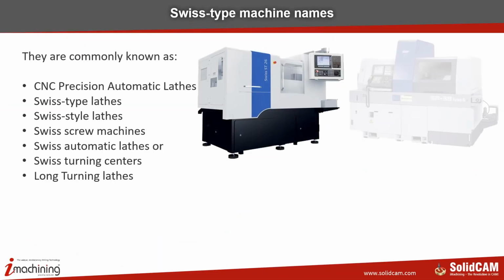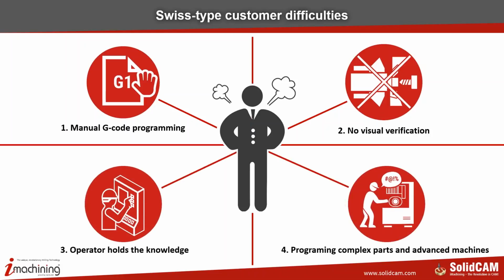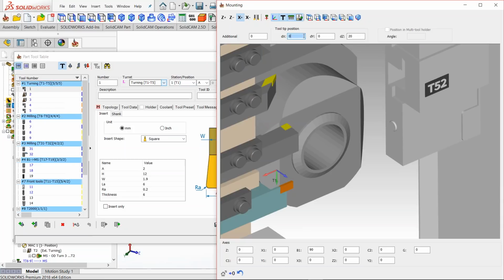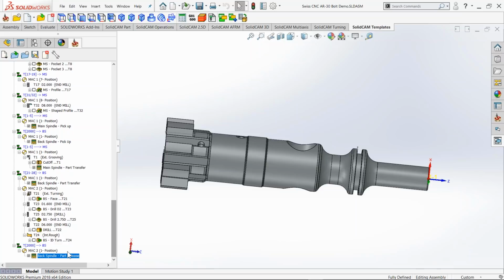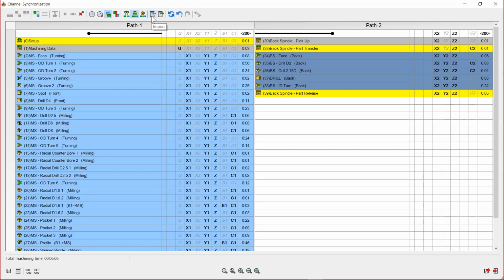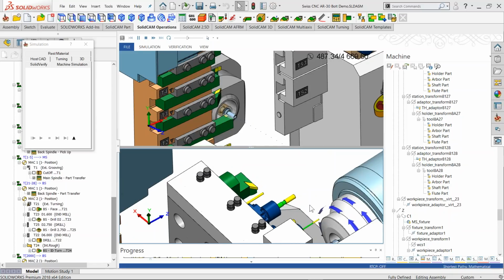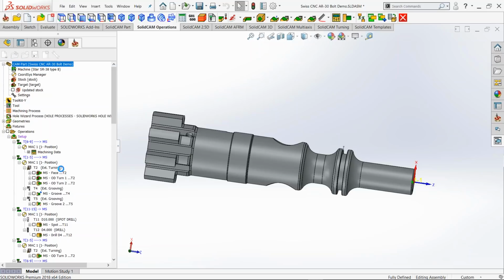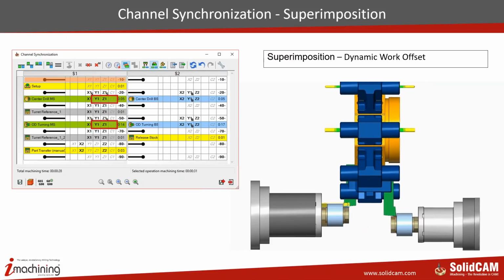KevCAM Night School - Swiss Machining